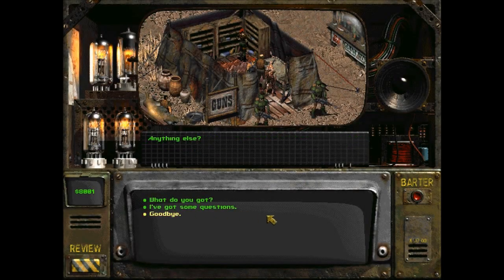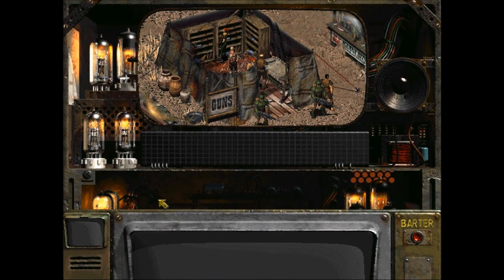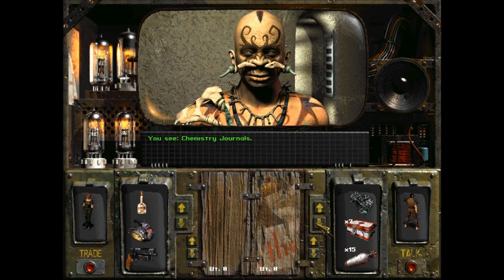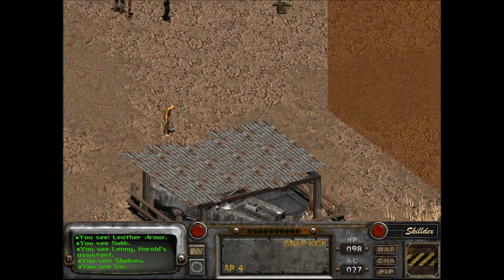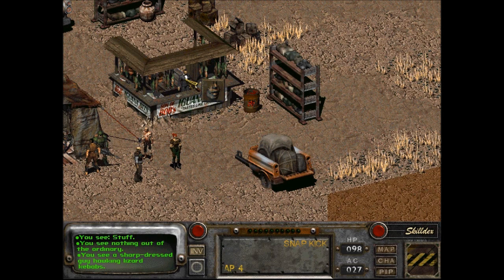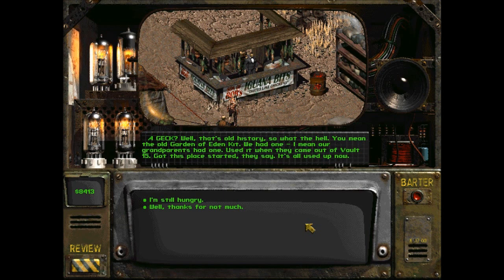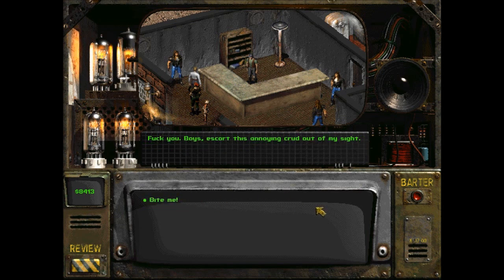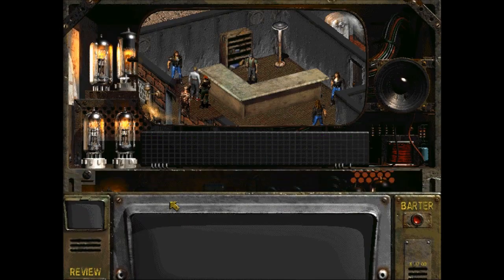Let's Play Fallout 2 (Blind), Part 94: Slaver Faux Pas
(Part 2 of 2) If you stir up the hornets' nest, you're bound to get stung.